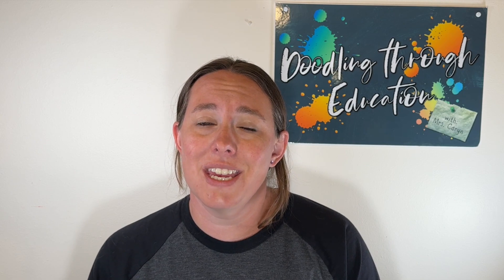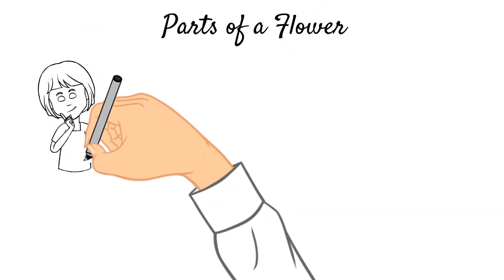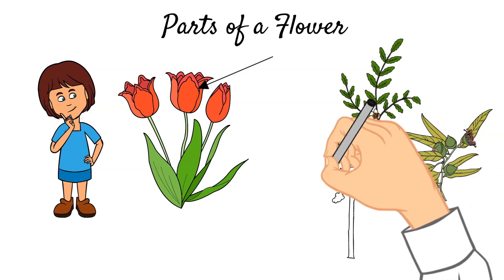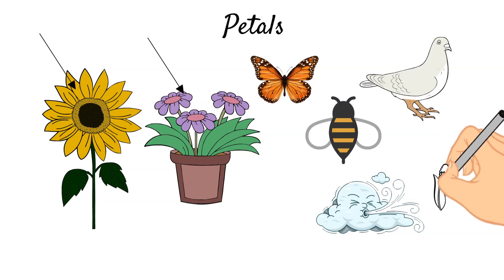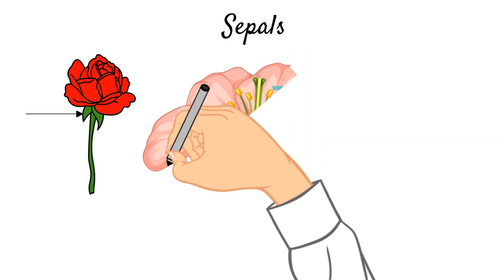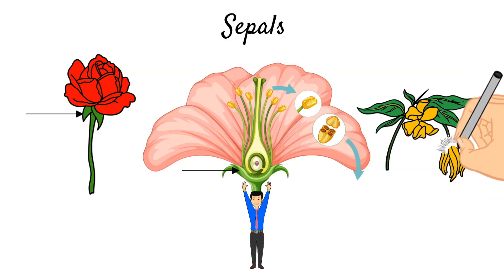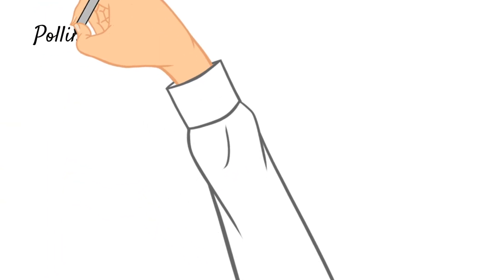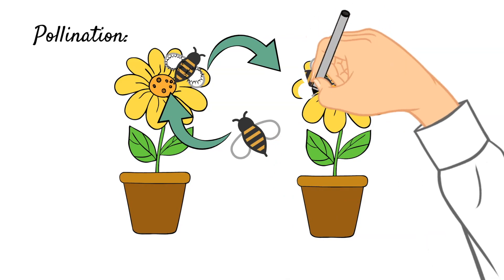Doodling Through Parts of a Flower: CC Cycle 1 Week 11 Science Foundations Memory Work Supplement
Doodle through the parts of a flower with me! In this video we talk about the different parts of a flower and their overall functions for the plant. This video correlates with the Classical Conversations Cycle 1 Week 11 Science Foundations Memory Work. Enjoy!